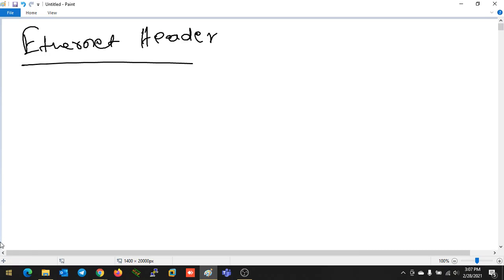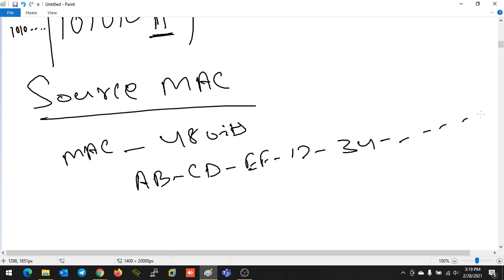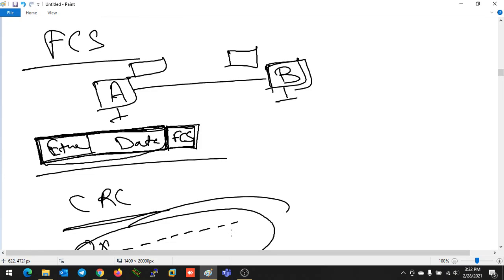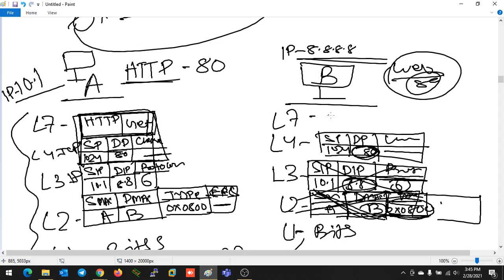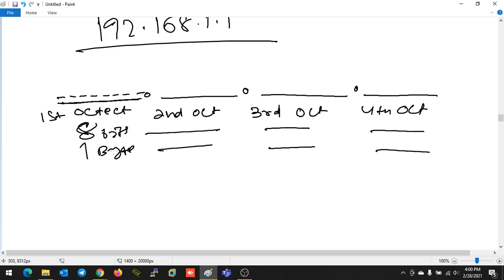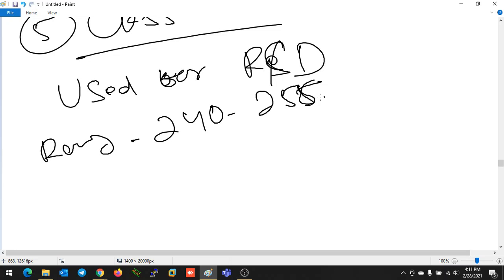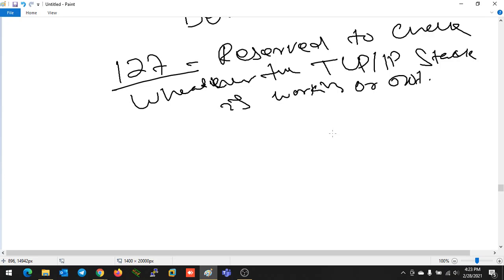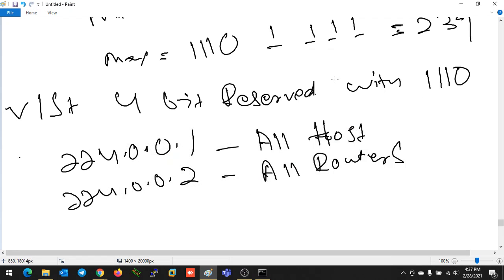CCNA Batch = 2 | Class - 4 | ENG | Headers & IP address